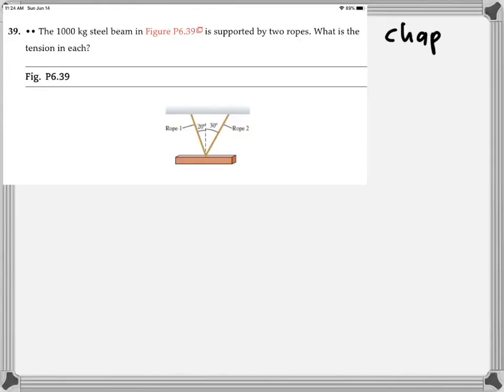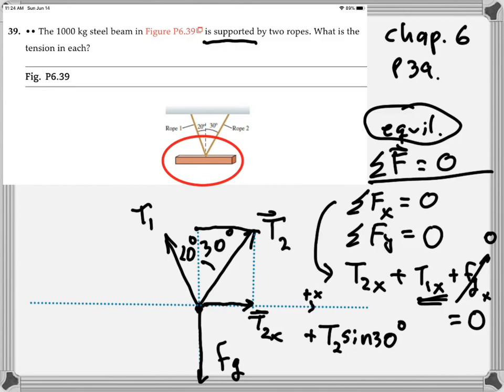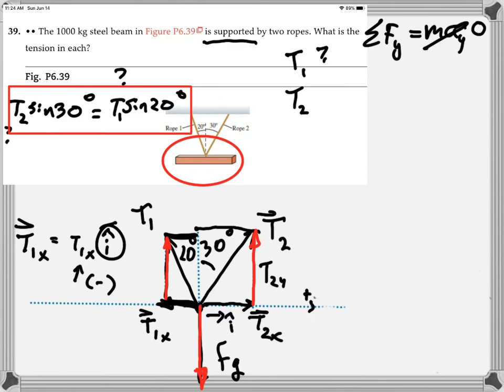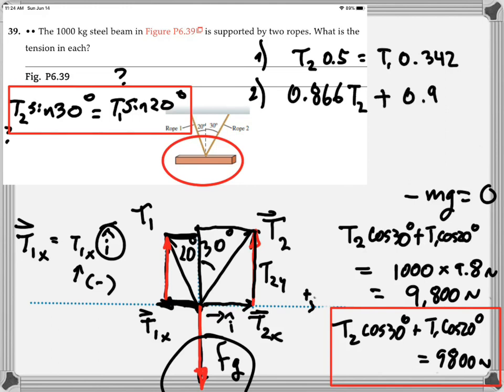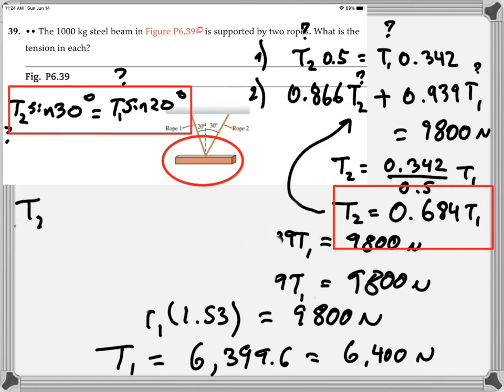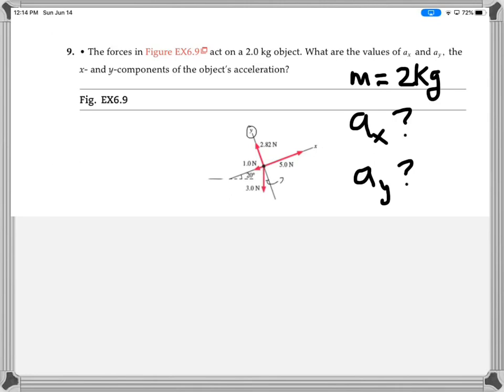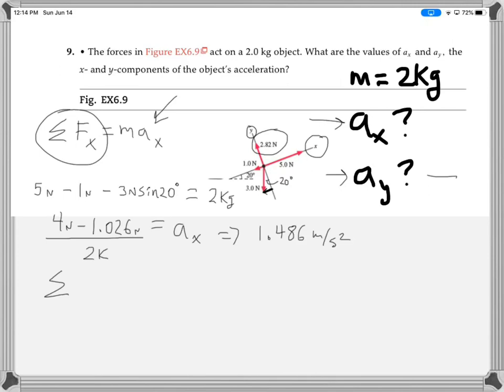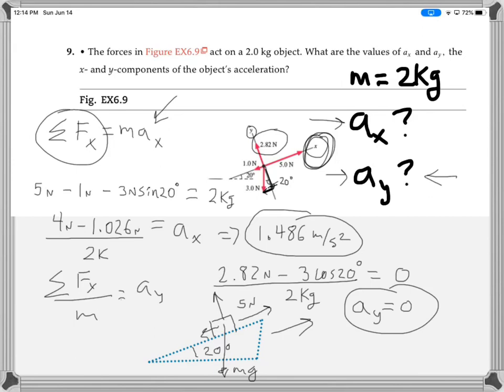Review two examples